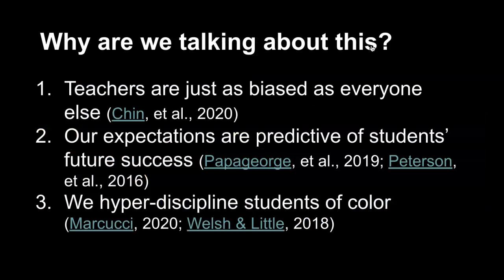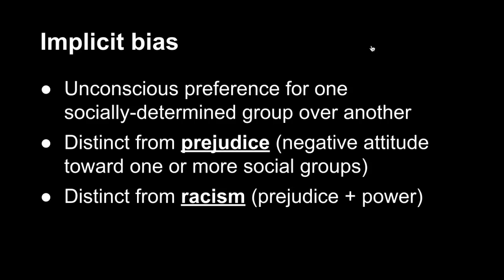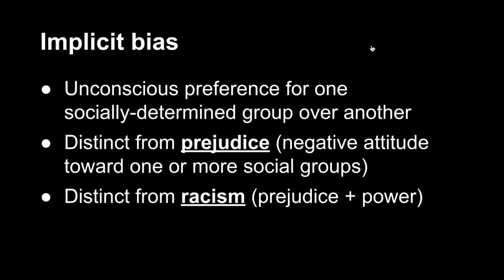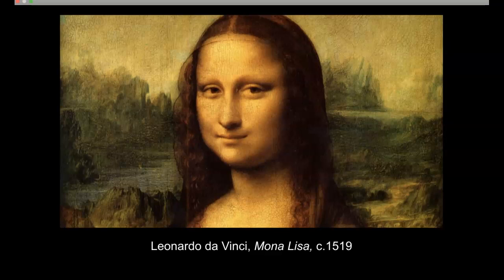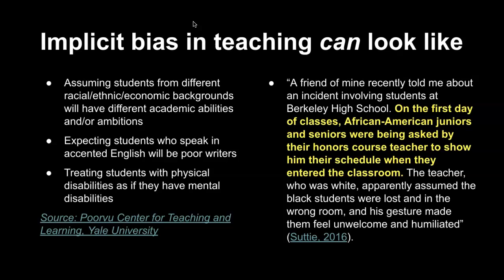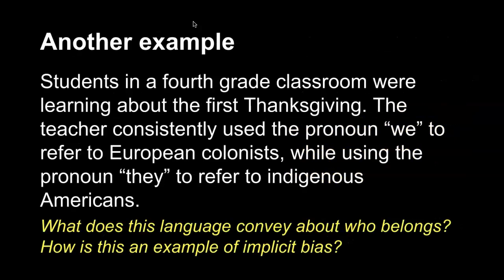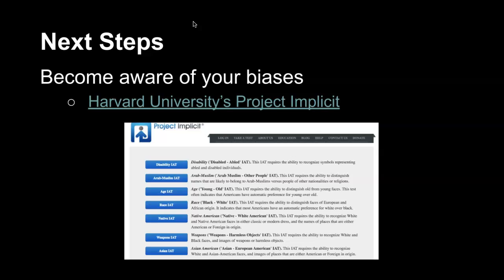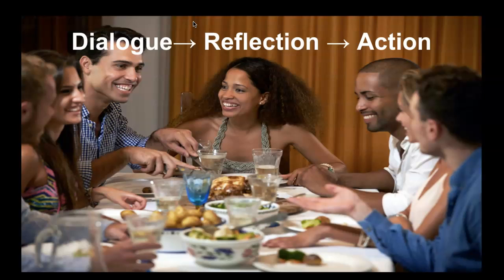TOTAL Implicit Bias PD